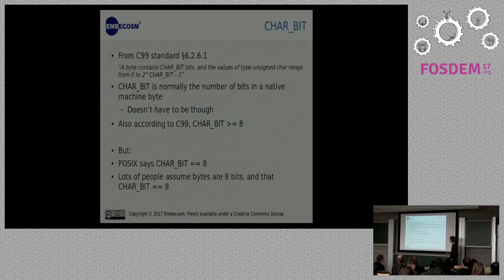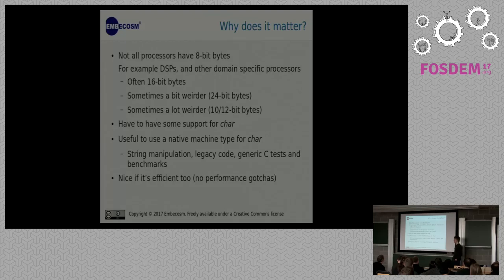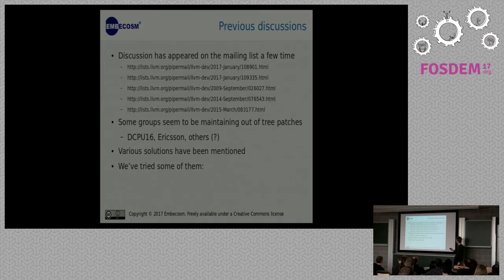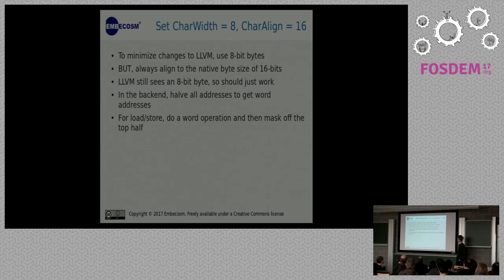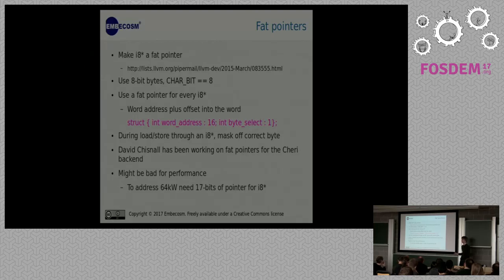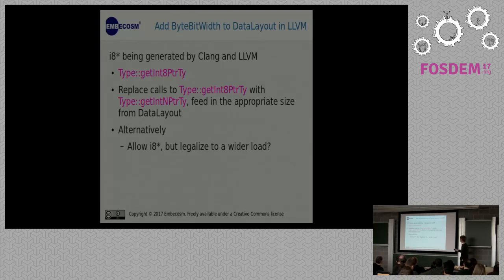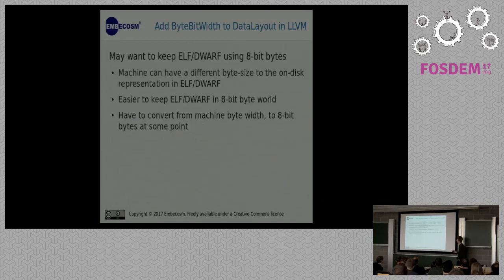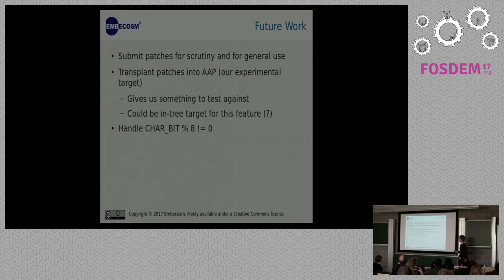Adding 16-bit Character Support in LLVM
by Simon Cook

LLVM has a great track record for being able to target a large range ofprocessors, both large 32/64-bit devices and deeply embedded 8/16-bitprocessors. From most perspectives, from Clang through to code generation, thesize of most operations do not make much difference to the ease ofimplementation. However there are some assumptions that are baked deeply intothe compiler; one of which is the memory access width, more specifically thatit is addressible in 8-bit words. This however is not always the case, manyembedded DSPs can only access memory with 16-bit addressibility, and trying toteach LLVM about this proves to be a challenge.

In this talk, we will present our first explorations in this area, and shareour thoughts on how we can make LLVM more memory agnostic for all targets withnon-8-bit memory.

Room: K.3.201
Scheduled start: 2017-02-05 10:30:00